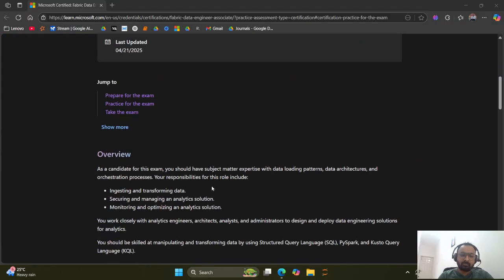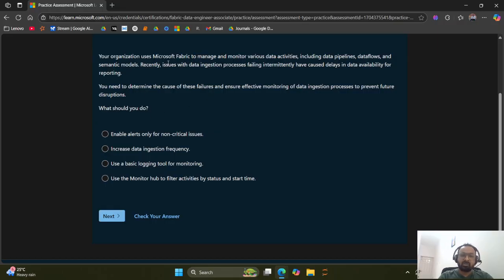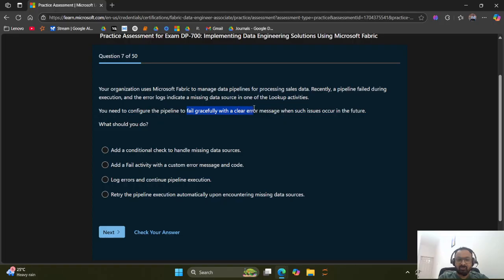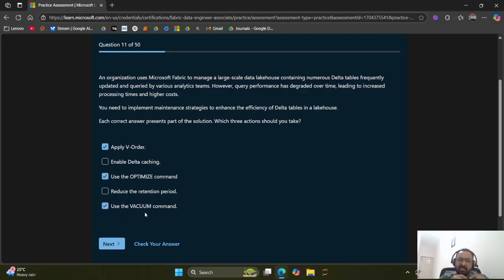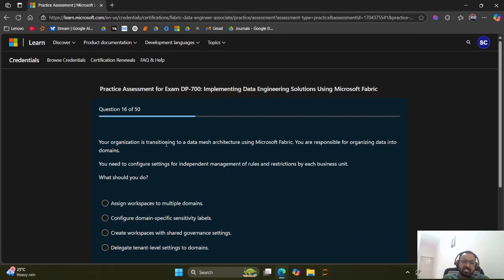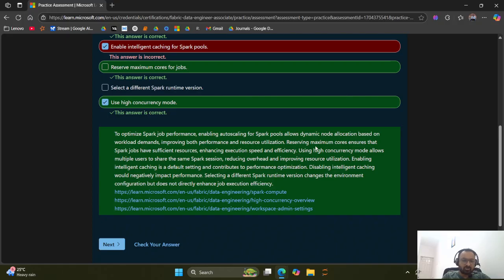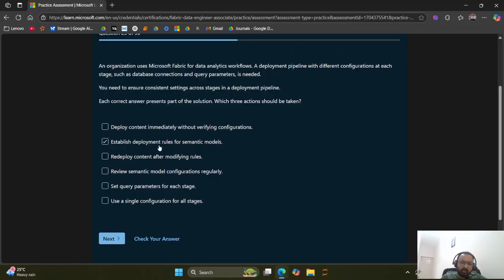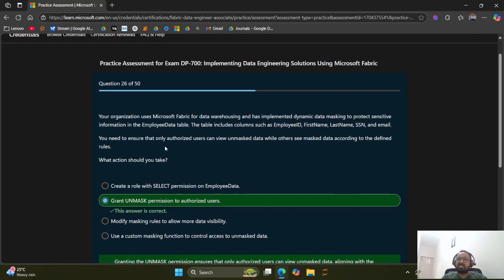Part 1 - DP-700 Practice Questions Explained | Crack Azure Fabric Data Engineer Associate Exam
📌 Struggling with DP-700 questions? This video is for you!
In this session, I go through 25 practice questions for the DP-700: Azure Fabric Data Engineer Associate exam — and explain each one like we’re solving it together:

✅ What’s the correct answer and why
❌ Why the other options are wrong
🧠 What’s the best way to approach such questions in the real exam
🎯 How to eliminate confusing options fast

This is not just a dump — it’s an exam-focused walkthrough to help you understand the mindset and tactics needed to crack DP-700.

🎓 Perfect for:

Candidates actively preparing for DP-700
Data engineers new to Microsoft Fabric
Anyone needing last-minute revision with clarity